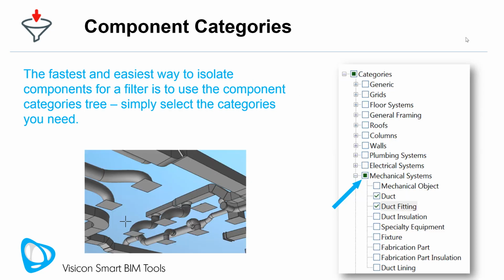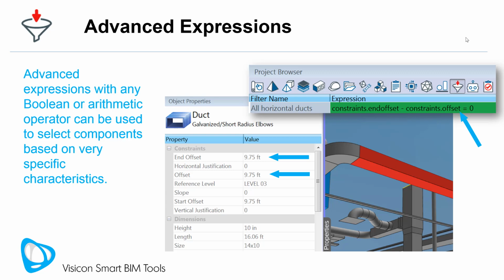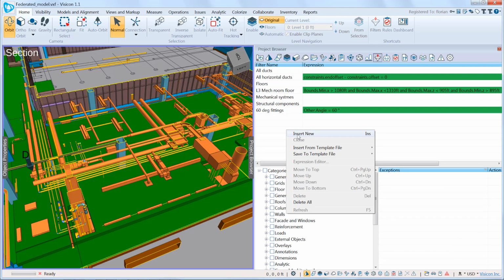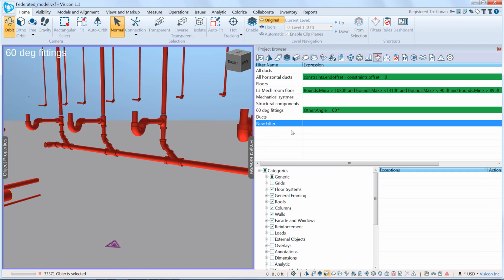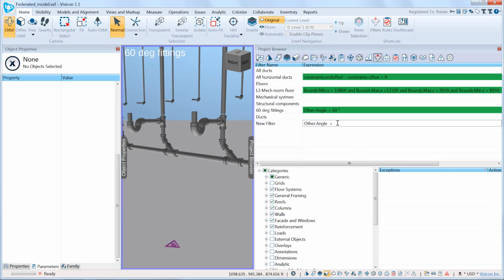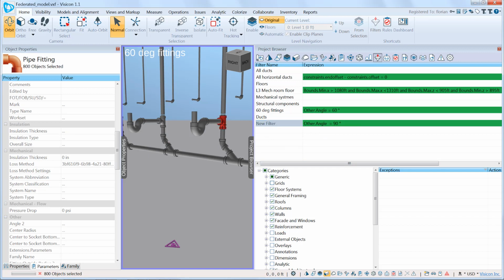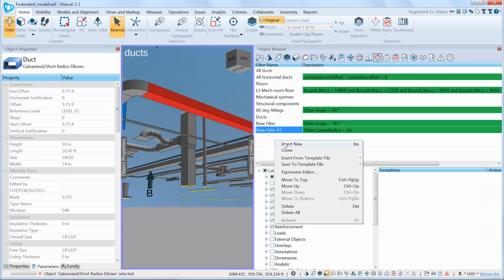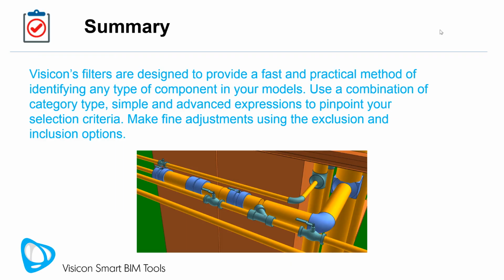How to Filter BIM Components in Visicon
This video summarizes how filters work in Visicon and can be used to easily and quickly isolate any component type. Define filters by component category or expressions.